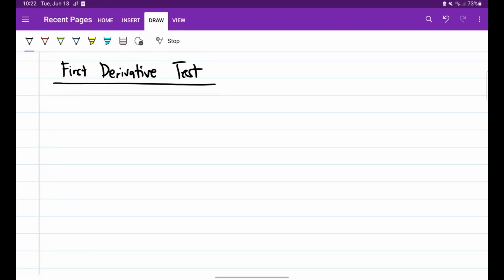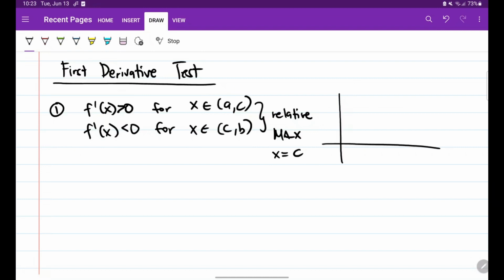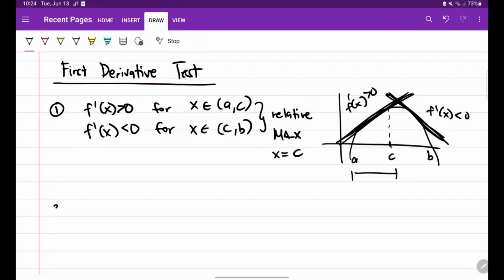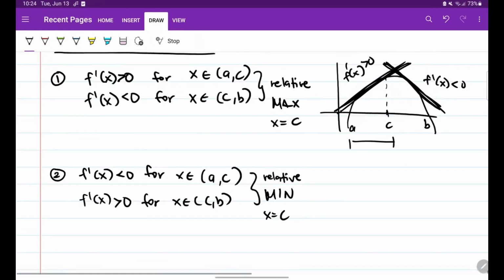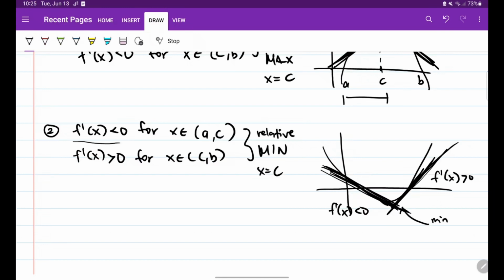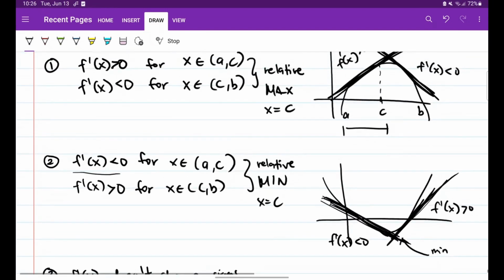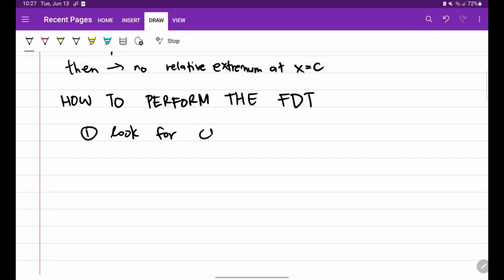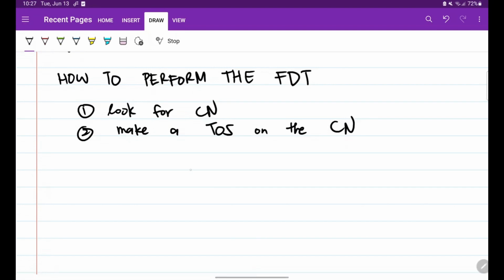First Derivative Test | Quick Calculus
In this video, you will be learning about the first derivative test and how to perform the first derivative test